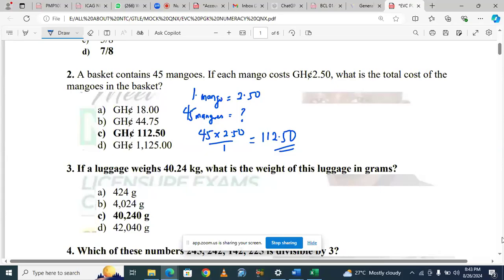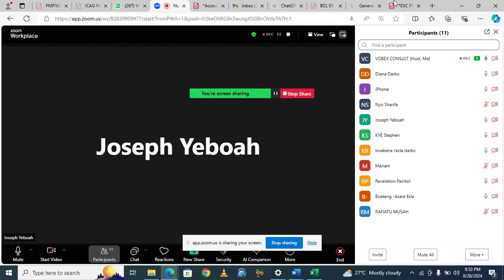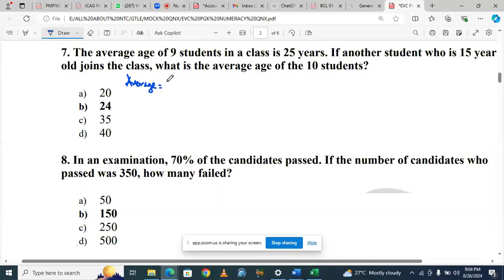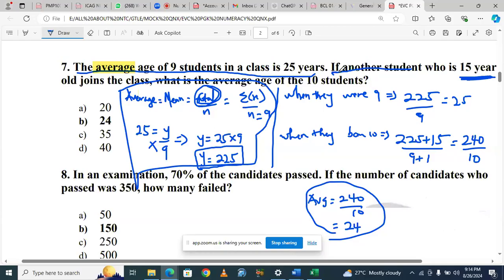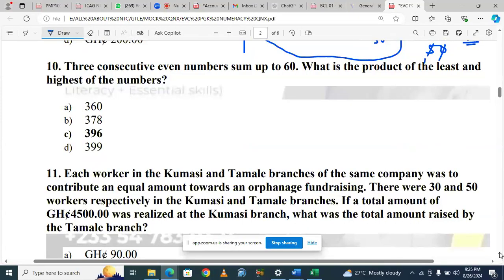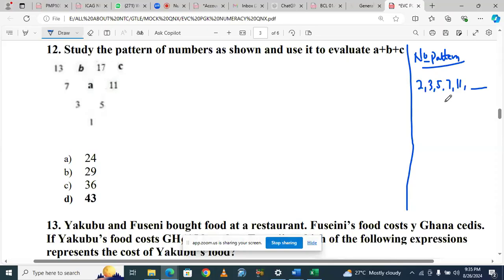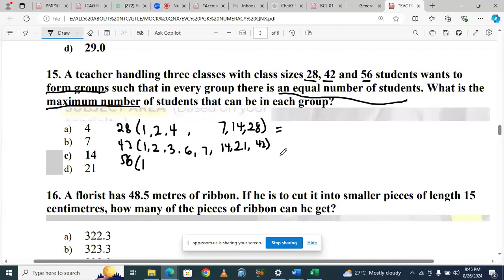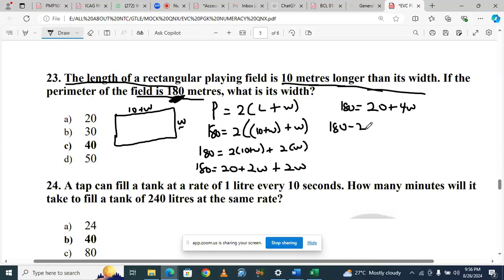PROF GEN KLEDGE NTC GTLE NUMERACY 02